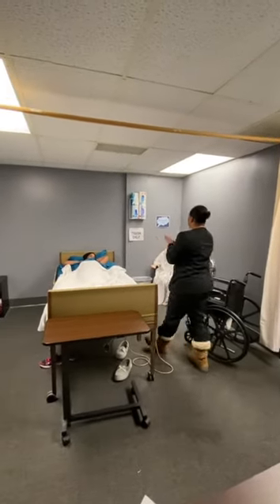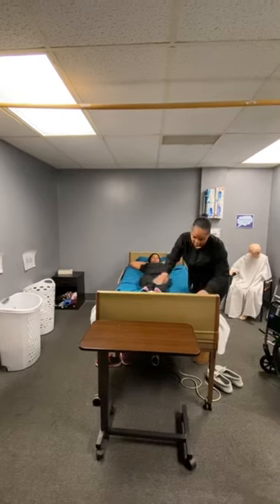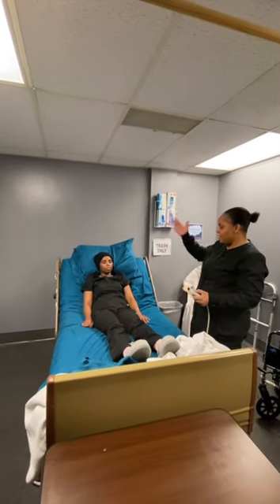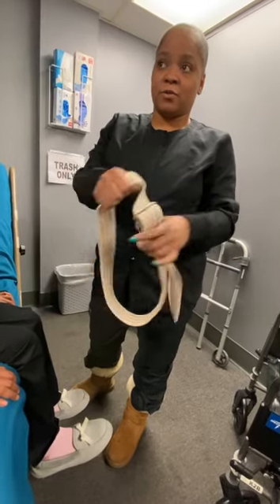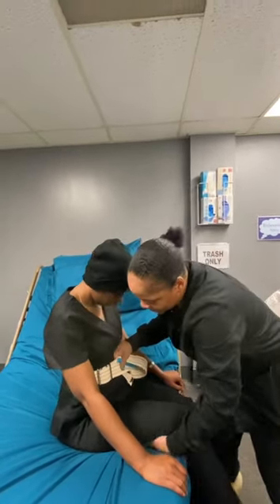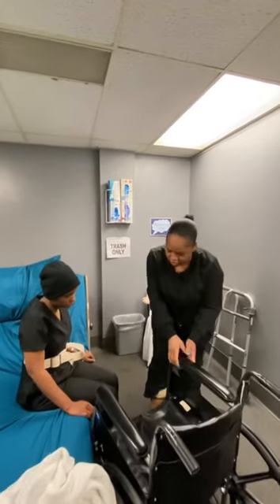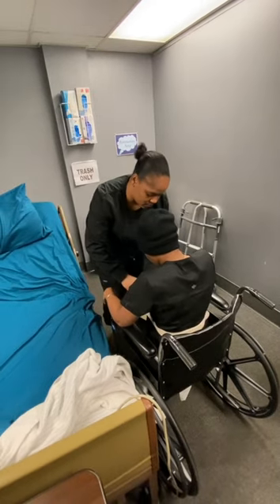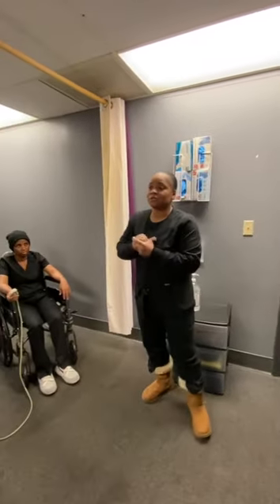STNA Skill Demo: Stand Pivot-- Transfer Resident from Bed to Wheelchair Using a Gait Belt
This video features Lead Instructor , Registered Nurse and Director/Founder of Quality Care Academy and Staffing demonstrating the safe way to stand and pivot when transferring a resident from bedside to wheelchair, using a gait belt.

Want to know more? Join our STNA Certification Program! To learn how you can schedule our STNA classes and begin reaching your career and pre-nursing goals, visit QualityCareAcademy.com